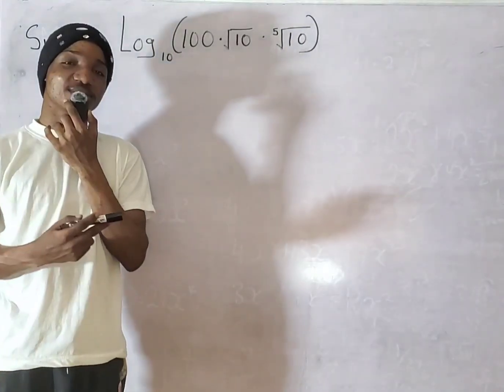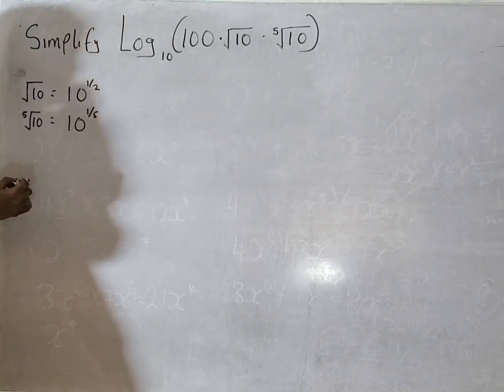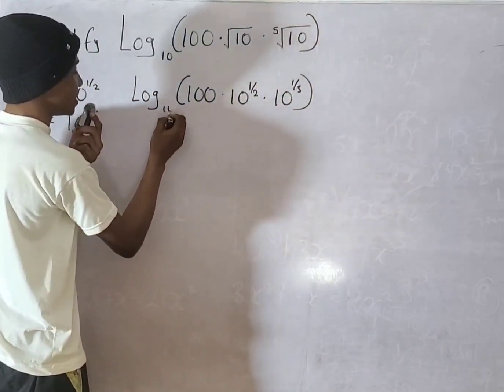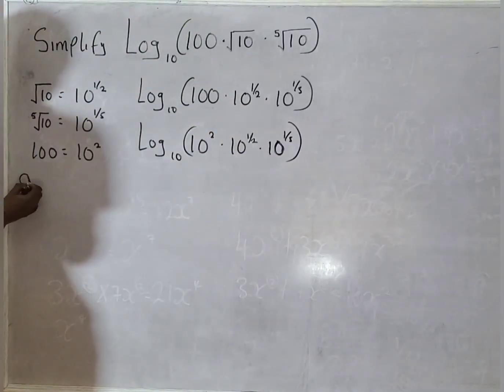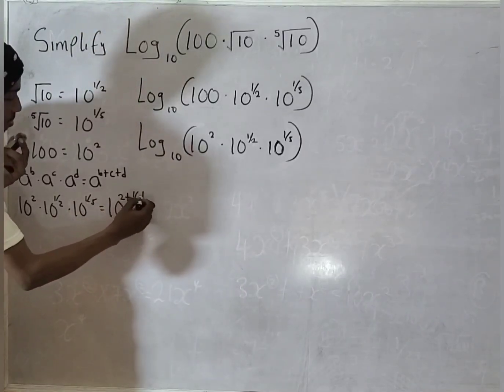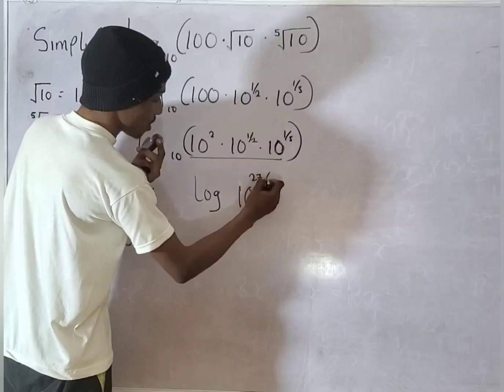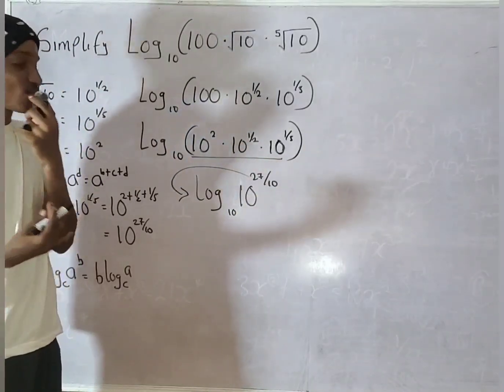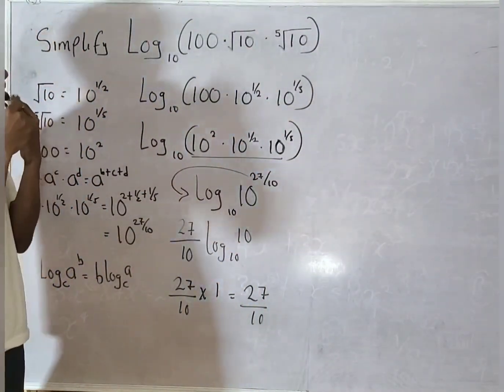Logarithmic Simplification | Tricky but easy